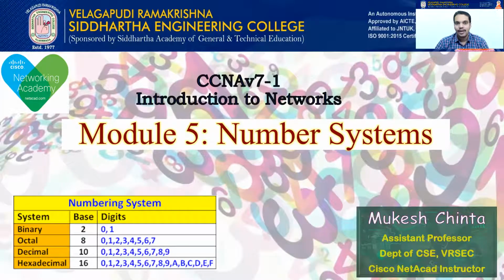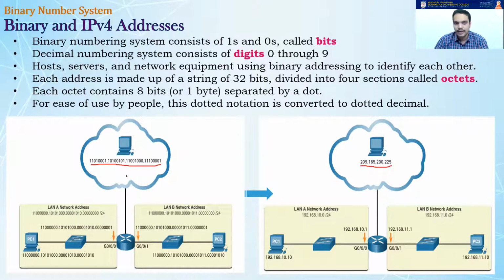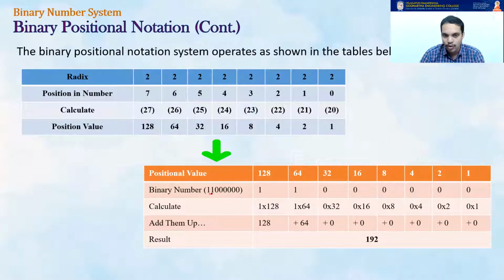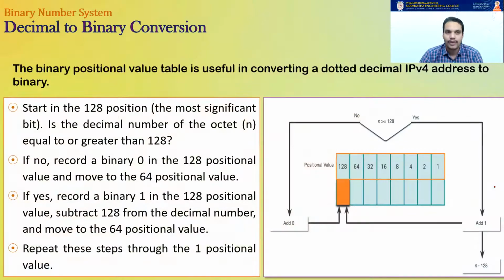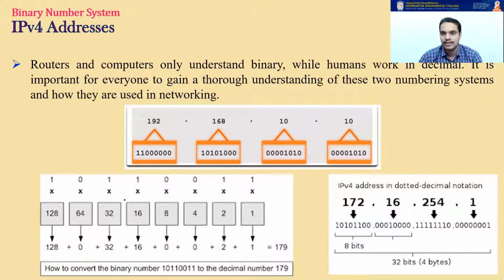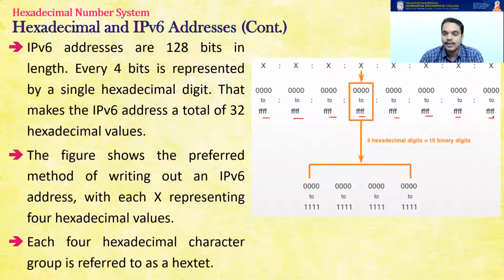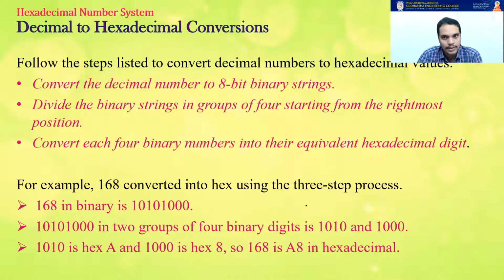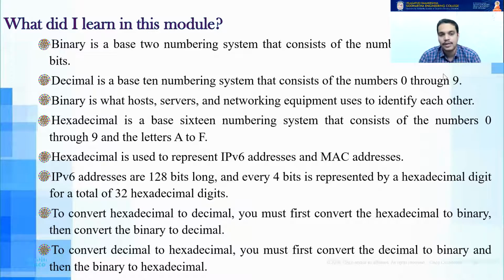CCNAv7 ITN - Module-5: Number Systems || Binary system || Hexadecimal System || IPv6 address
This video covers the concepts related to Number Systems including Binary and Hexadecimal systems. Its essential to understand how IPv4 and IPv6 Addresses are represented.